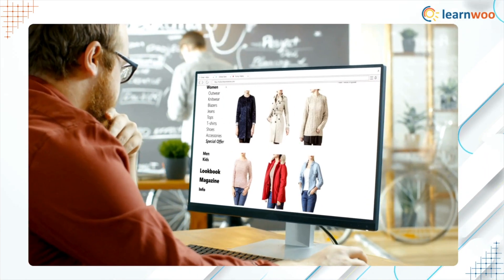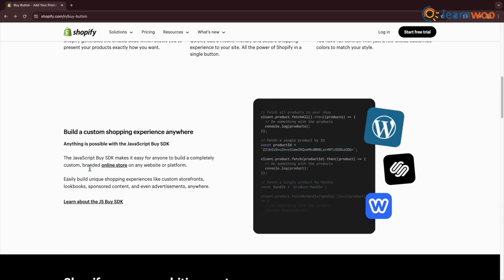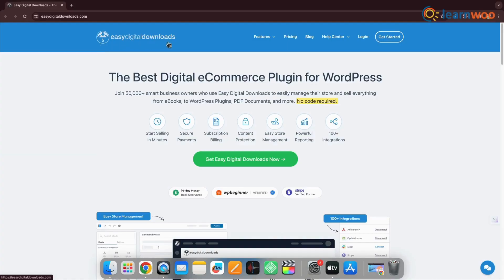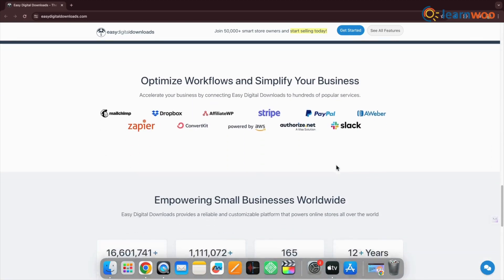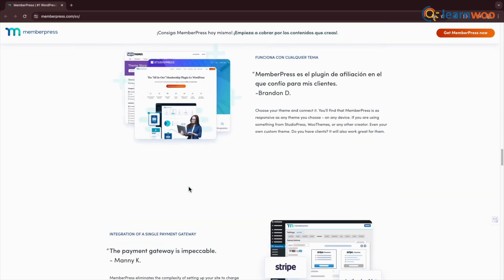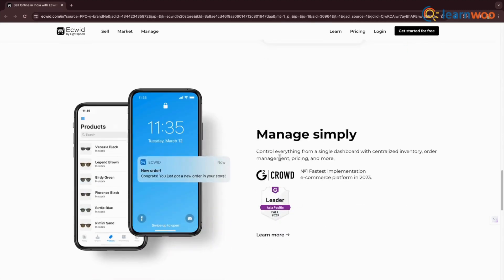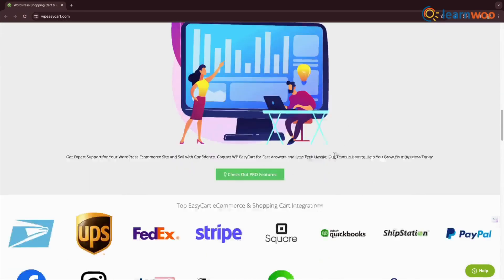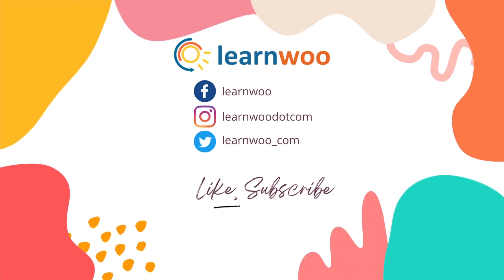5 Best WordPress eCommerce Plugins as Alternative for WooCommerce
WordPress is a platform that allows creators and entrepreneurs from all over the world to build their own websites and publish their own blogs.

If you love WordPress for creating content and building community but want to make the leap to commerce, you won’t have to leave your preferred platform behind—there are many turn-key e-commerce plug-ins for WordPress available today. Here are the 5 Best WordPress eCommerce Plugins as Alternatives for WooCommerce, trusted options for turning your existing WordPress site into a checkout-ready storefront.

Shopify Buy Button
The Shopify Buy Button is a WordPress e-commerce plug-in that allows for easy integration of Shopify's e-commerce features into a WordPress site. By copying and pasting a code snippet, users can customize the button's appearance to match their site's design, creating a mini-store connected to Shopify's secure platform.

CHAPTERS & LINKS:
00:04 - Intro

00:35 - Shopify Buy Button

01:18 - Easy Digital Downloads

01:56 - MemberPress

02:28 - Ecwid E-commerce Shopping Cart

03:03 - WP EasyCart

Check our other plugins to improve your WooCommerce Store conversions.

Suggested reading:
1. How to Set Up WooCommerce Flat Rate Shipping in Easy Steps
2. How to install WordPress?
3. 15 Best Code Editors for Mac and Windows to Edit WordPress & WooCommerce PHP, JS & CSS Files
4. How to Find Post ID on your WordPress Site (and why do you need it?)
5. What are WordPress hooks? How do actions and filters help to extend the functionality?
6. 5 Helpful WordPress Tips for Beginners
7. What is WordPress Multisite and how to set it up with WooCommerce? (with Video)
8. WordPress Troubleshooting – Guide to basic WordPress problems and their solutions
9. Best WooCommerce Multi Vendor Booking Plugins